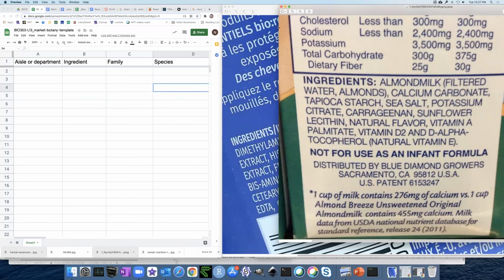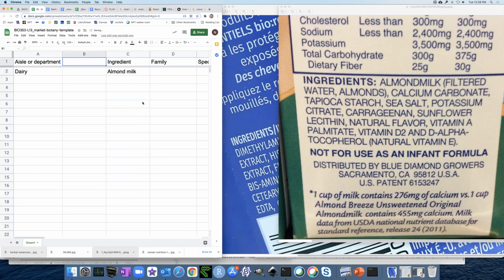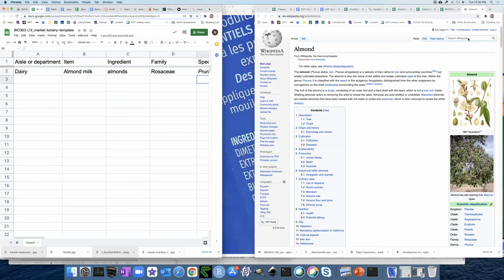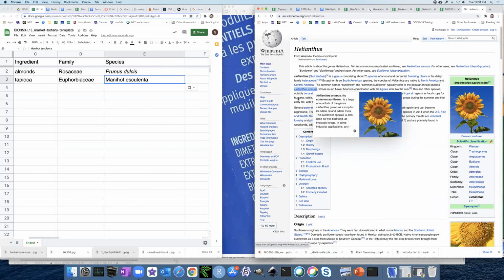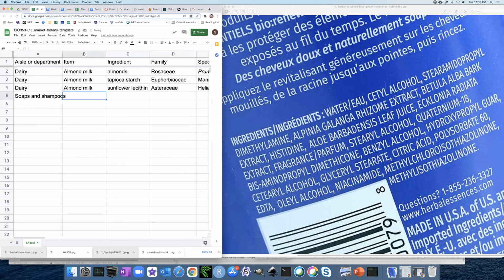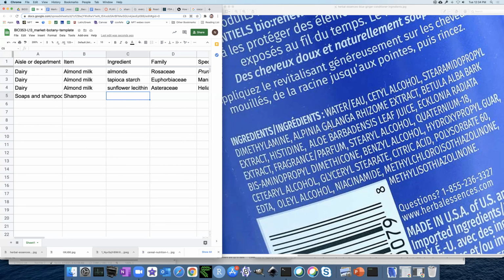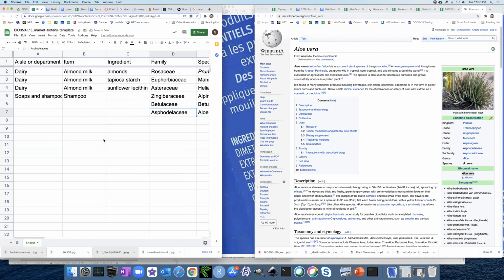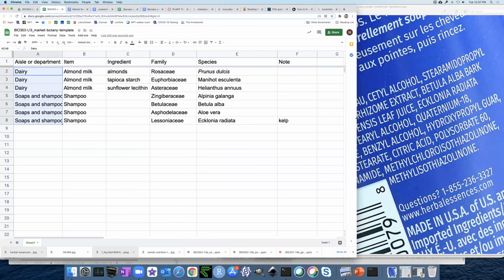Locating plant names on ingredient labels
Two examples, showing how to learn what plant species are included in a food product (almond milk) and a beauty product (shampoo).